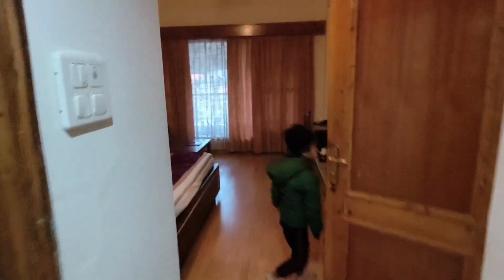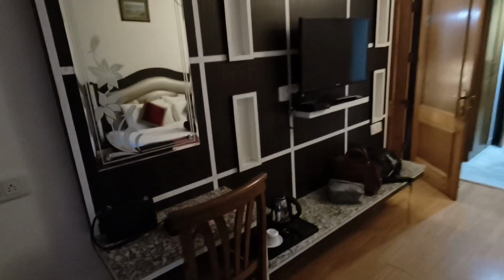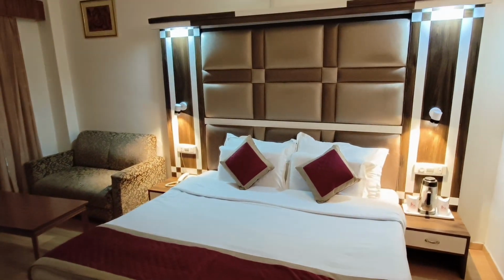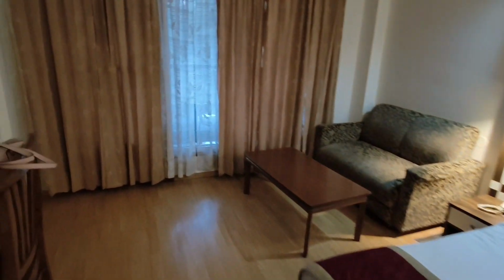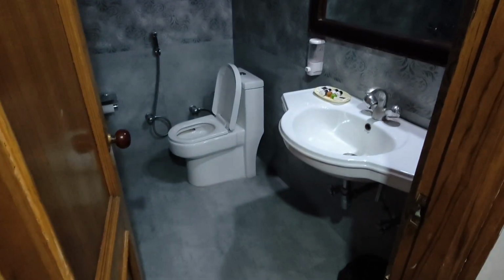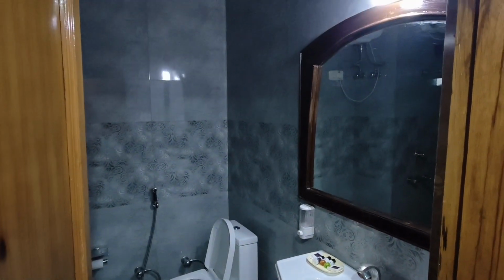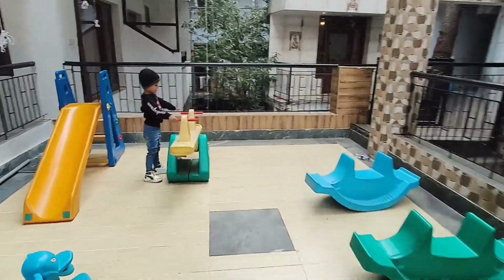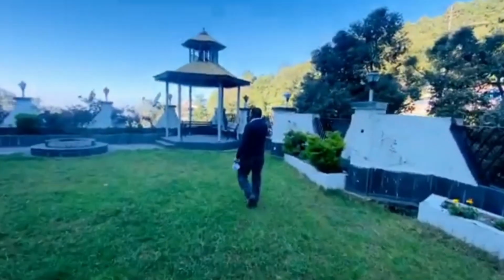Hotel Dalhousie Heights | Hotel Tour and Review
In this video I have given a hotel tour and review of a beautiful hotel in Dalhousie Dalhousie Hight